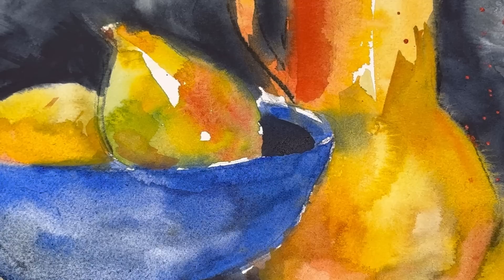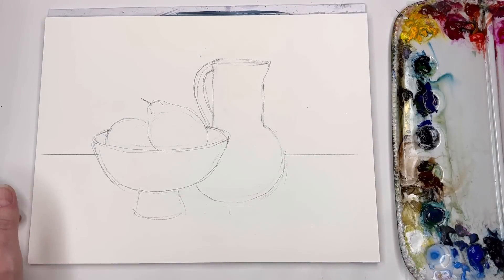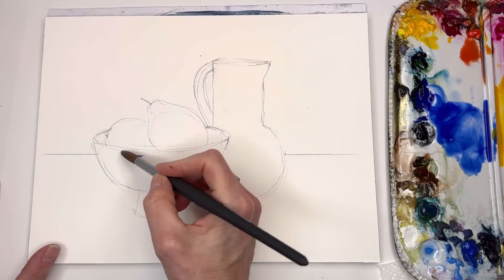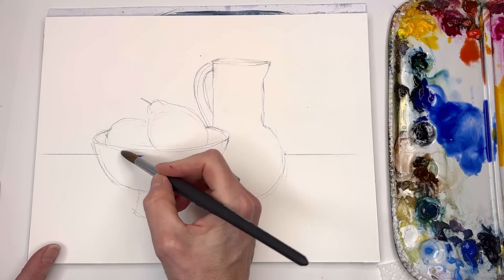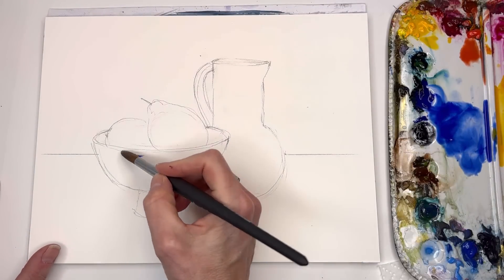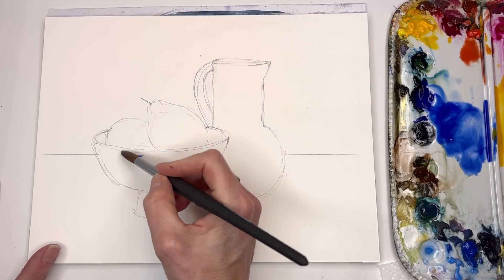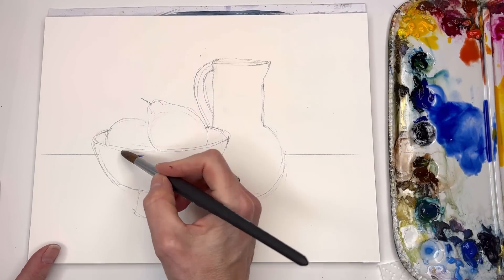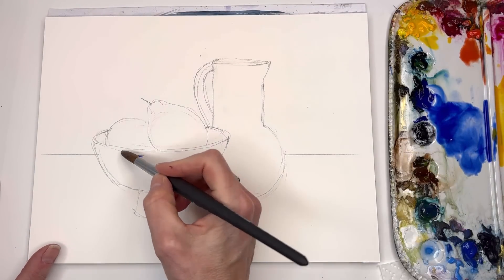Watercolor Painting techniques for expressive painting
How to make your watercolor paintings more expressive using composition and painting techniques - this is for any skill level!

Supplies:
holbein watercolor:  ,  ultramarine blue,  , cadmium yellow deep, peacock blue, , , burnt umber,, paynes gray, cadmium red light   ,
Princeton3/4" flat wash  velvet touch series , Princeton 12 aqua elite brush
Fabriano    100% cotton cold press paper 4 x6"

Ellen